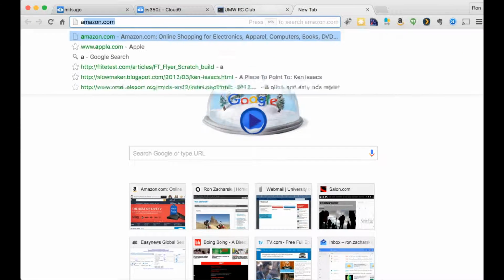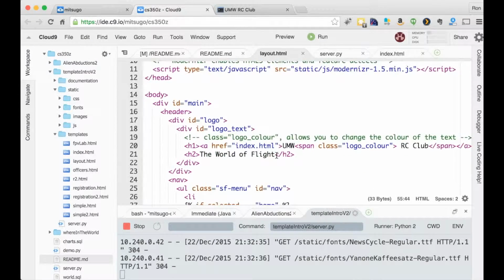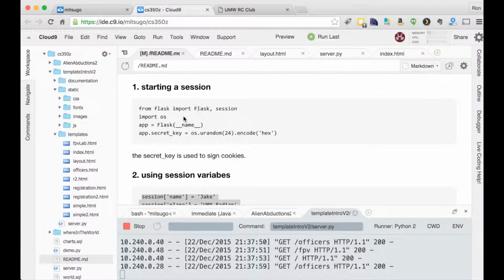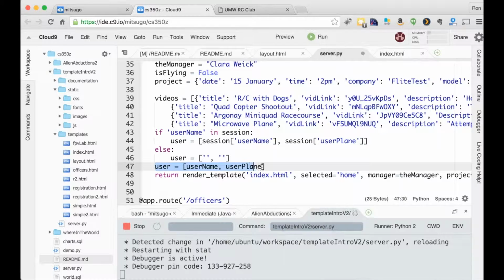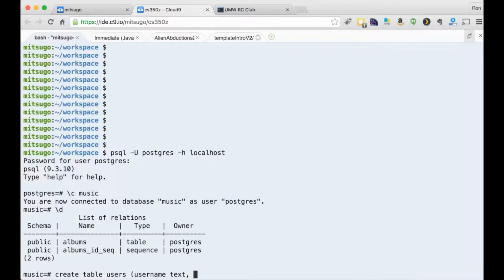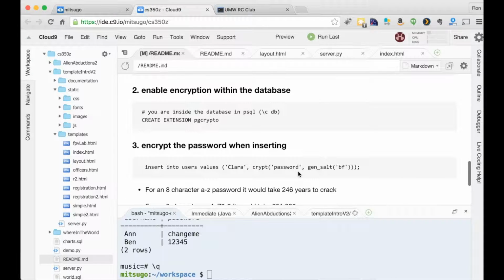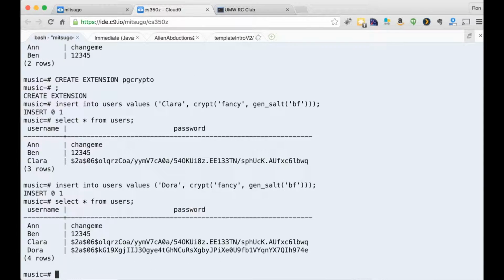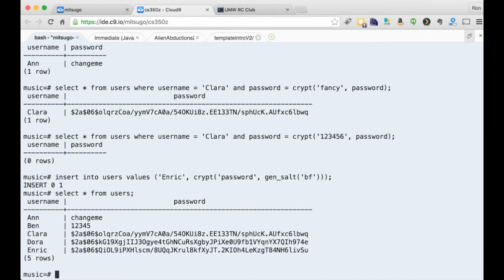Session Variables and Encrypting Passwords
This is part of the playlist which contains a set of videos intended as a tutorial to help people learn how to write database driven web apps using Flask, PostgreSQL, and the psycopg2 adapter. It uses the free cloud9 web-based IDE.